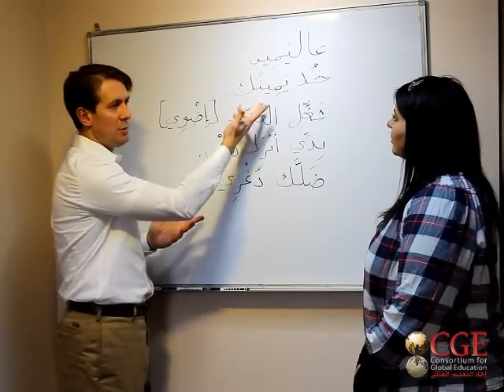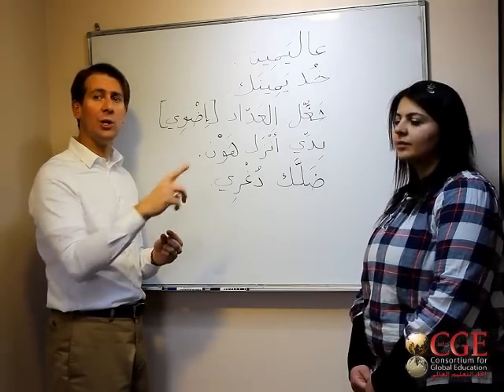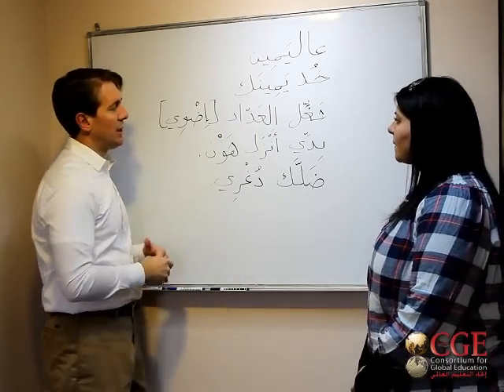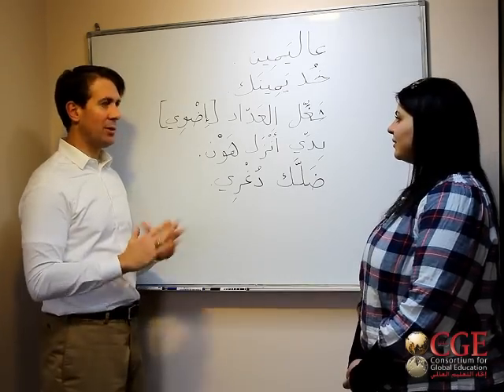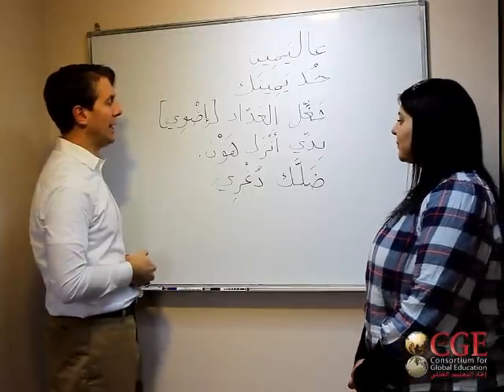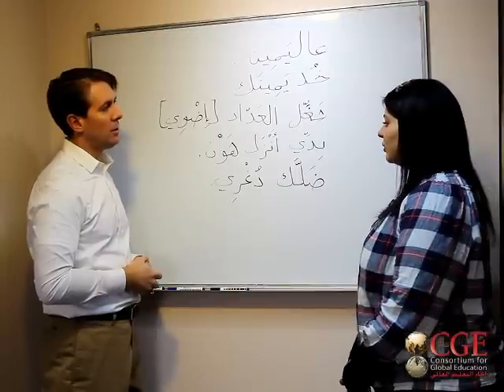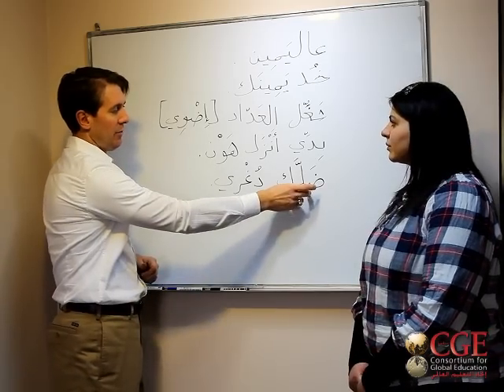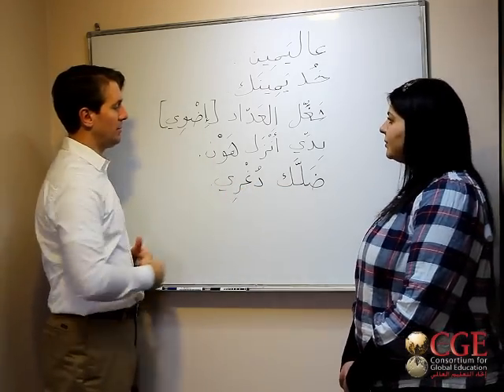How to give directions (intermediate level)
Director Fridrik Tiedemann and Christine teach you how to give directions.

FOR THE USA AND ALL OTHER COUNTRIES (except Jordan):